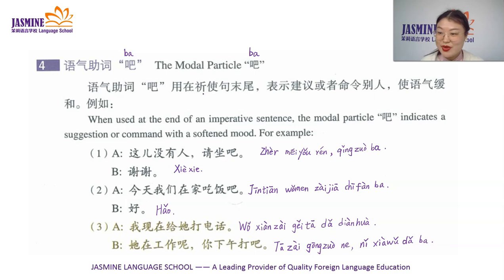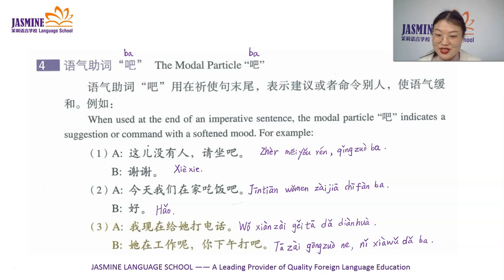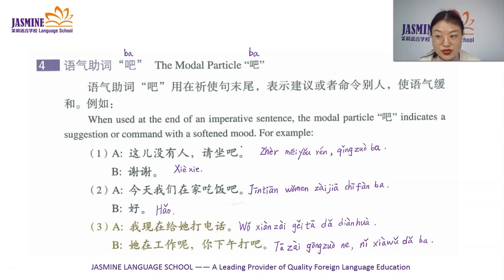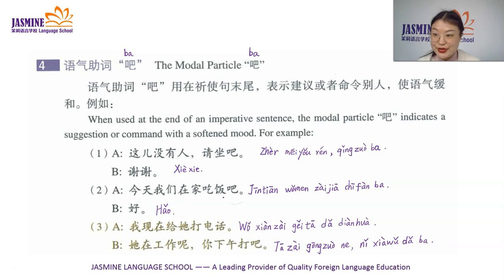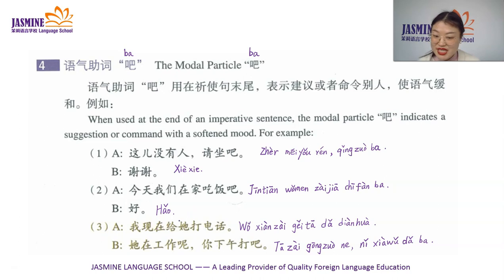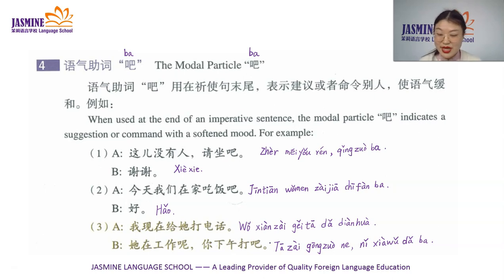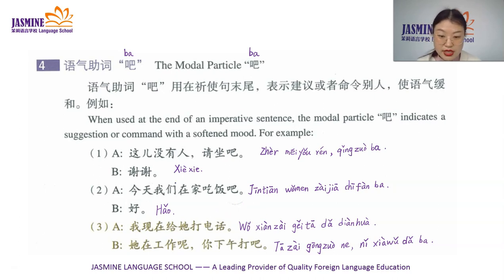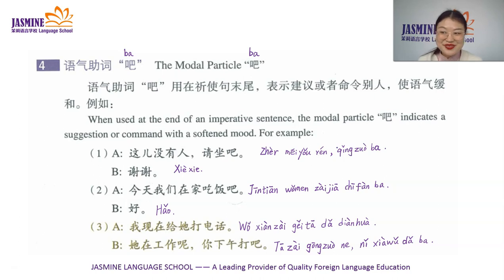Grammar Notes 4: The Modal Particle “吧”